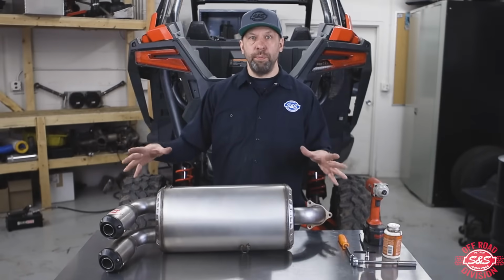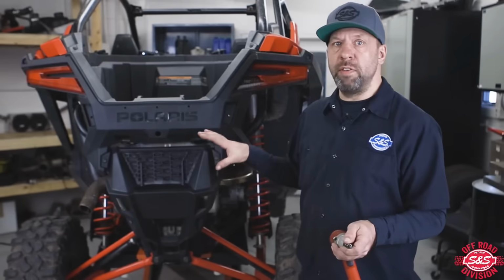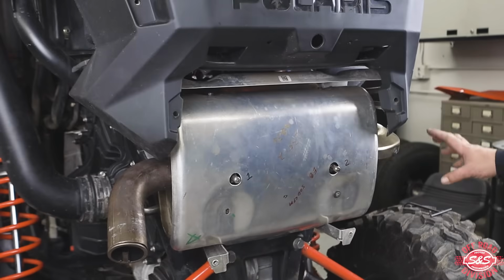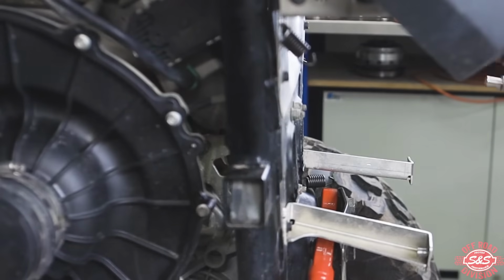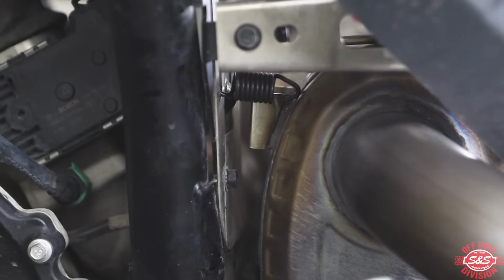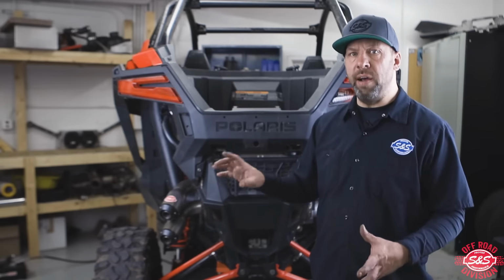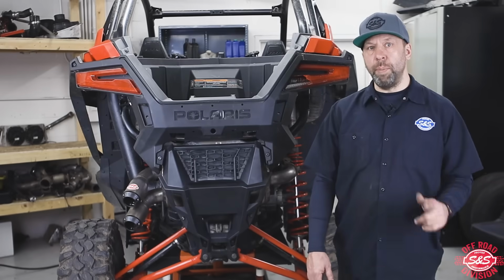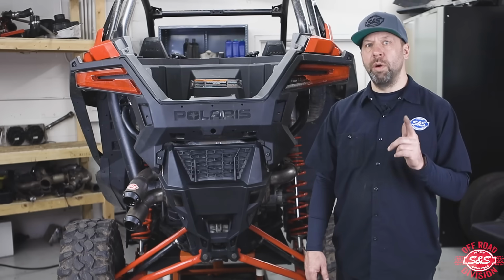S&S - Off Road Division - How to Install Power Tune XTO muffler on RZR Pro XP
In this video we cover how to install our Power Tune XTO exhaust on Polaris RZR Pro XP models.